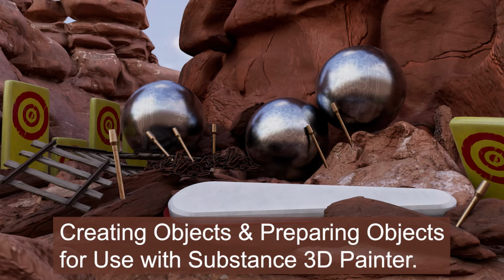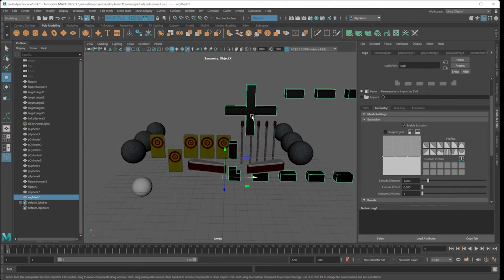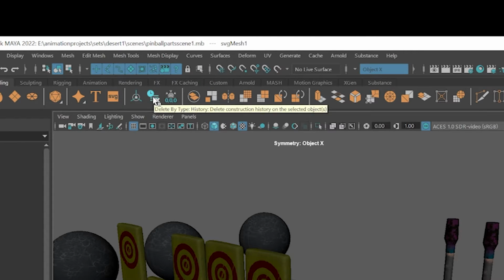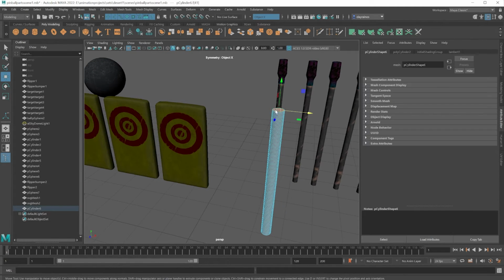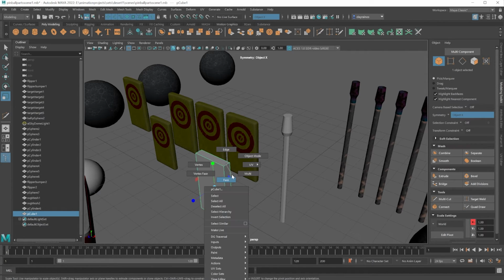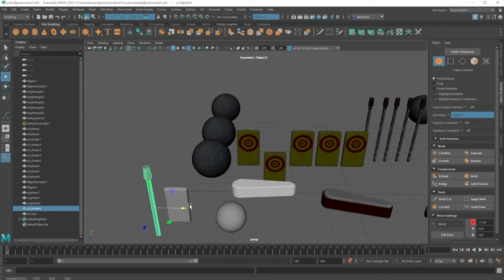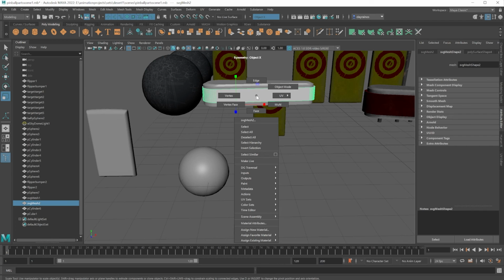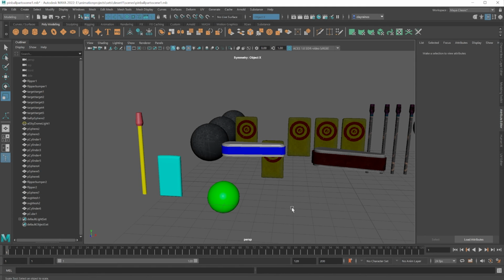Maya SVGs and other Quick Modeling Creation Tips as Preping Objects for Substance 3D Paint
Get on track with some Maya modeling techniques while getting your models read for texture creation with Substance 3D Painter.